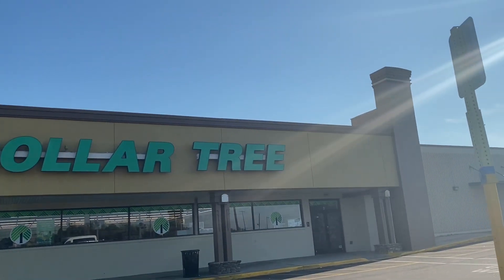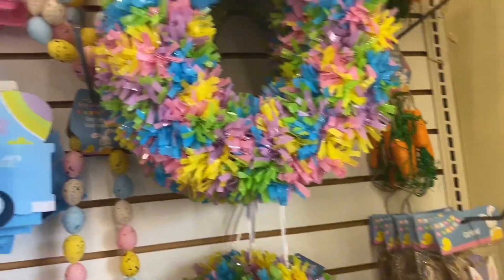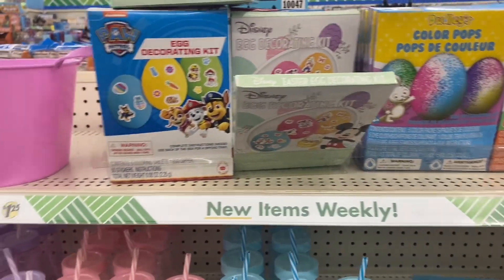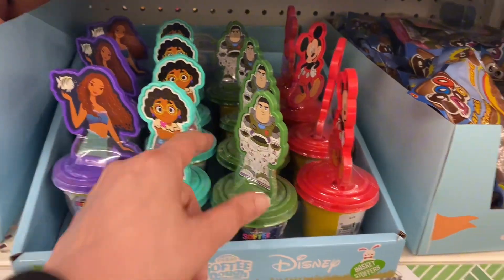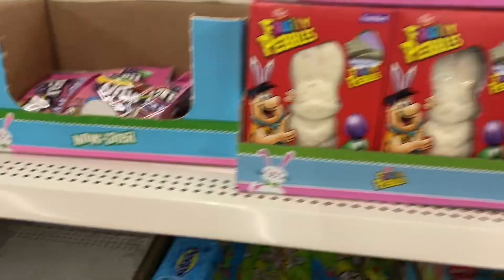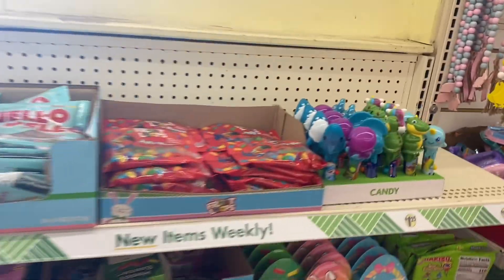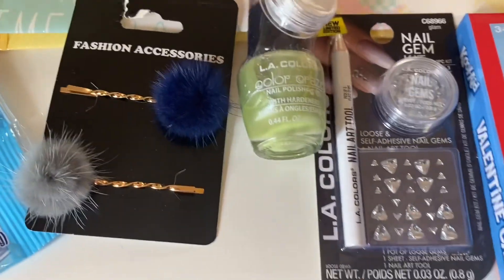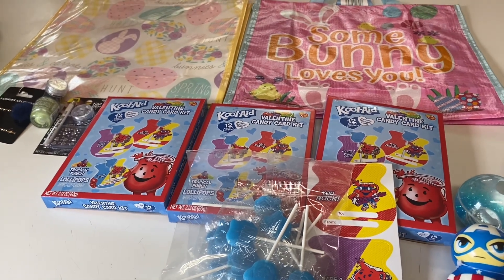Dollar Tree Finds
Dollar Tree find’s for Easter your kiddos will love!